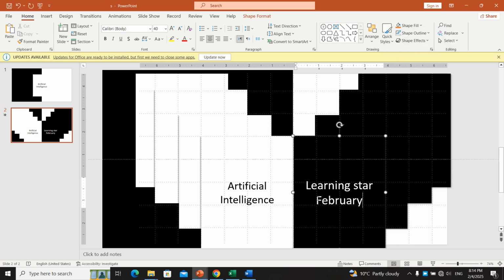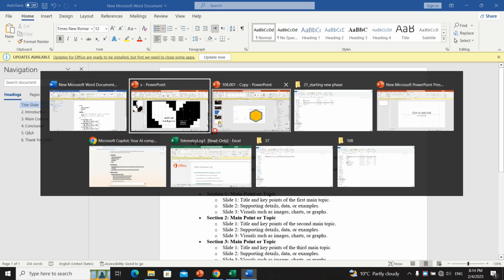Power point presentation tutorial : Title slide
Welcome to our PowerPoint presentation tutorial series! In this episode, we focus on designing an impactful title slide for your presentation. Whether you're a novice or an experienced user, creating an eye-catching and informative title slide sets the tone for your entire presentation.

What You'll Learn:

Introduction to Title Slides: Understand the significance of the title slide and its role in setting the stage for your presentation.

Choosing the Right Layout: Learn how to select the most appropriate layout for your title slide based on the type of presentation and audience.

Adding and Customizing Text: Discover how to add and format the title, subtitle, and other text elements to make them stand out.

Incorporating Visuals: Explore how to enhance your title slide with images, icons, and graphics that complement your presentation's theme.

Using Design Elements: Get tips on using colors, fonts, and background images to create a visually appealing title slide.

Alignment and Spacing: Learn the importance of proper alignment and spacing to ensure a clean and professional look.

Practical Examples: Watch real-world examples of title slides to see how different design elements are applied effectively.

Design Tips: Receive valuable design tips on creating a title slide that captures your audience's attention and conveys the essence of your presentation.

Why This Tutorial? A well-designed title slide sets the tone for your entire presentation and creates a positive first impression. This lesson is designed to provide you with the knowledge and skills to create an impactful title slide that engages your audience from the very beginning.

A Little Advice: Take your time to experiment with different design elements and layouts. Remember, a captivating title slide not only attracts attention but also sets the stage for the content that follows.